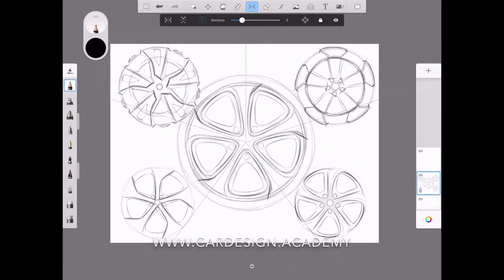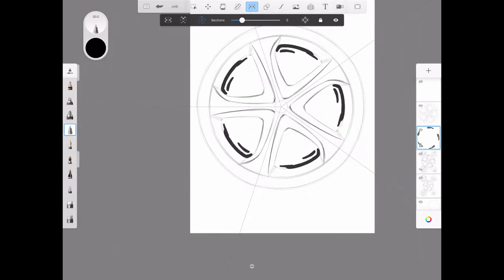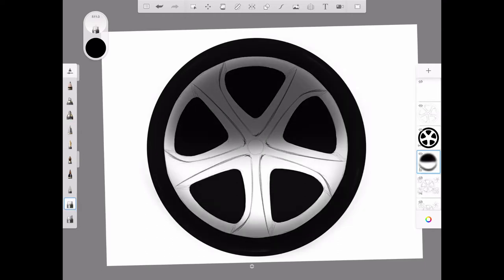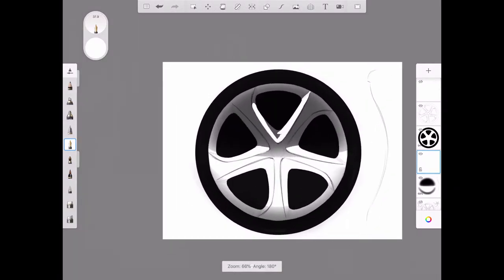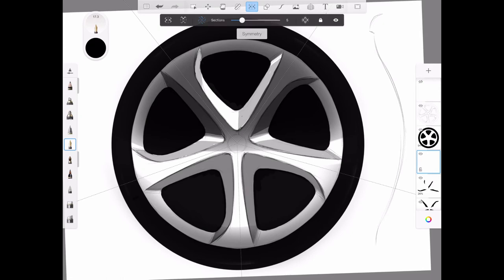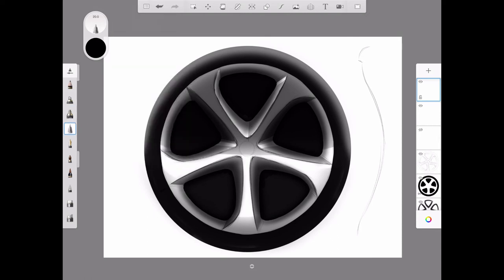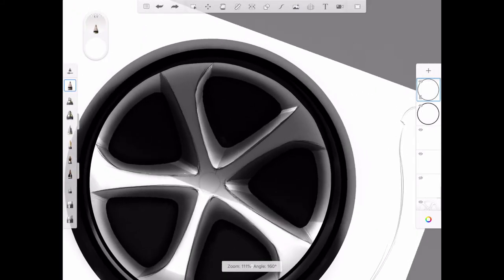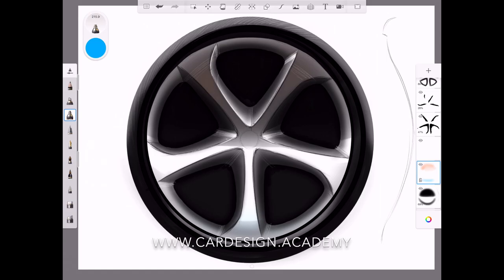Rendering Demo: Sports Car Wheel In Sketchbook Pro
Wheels are an important component of the automotive DNA, and communicate a great deal about the unique character and capability of a vehicle.

Using Sketchbook Pro's multi-axis symmetry tools, I quickly render a lightweight, high performance sports car wheel.